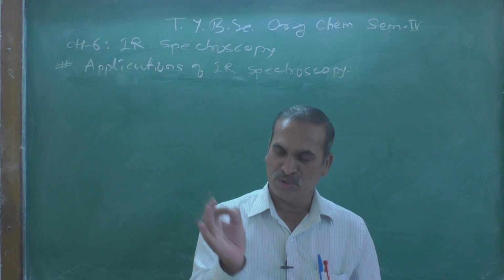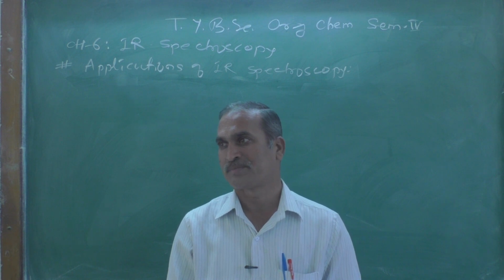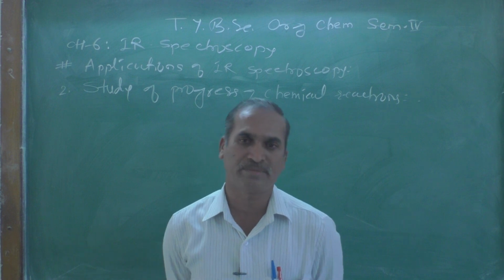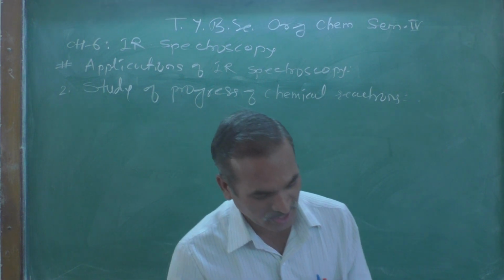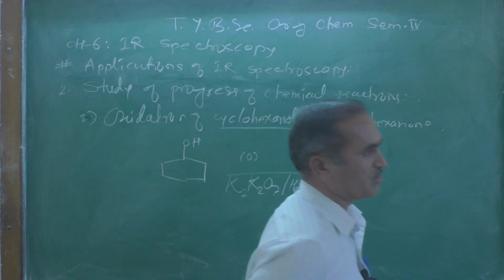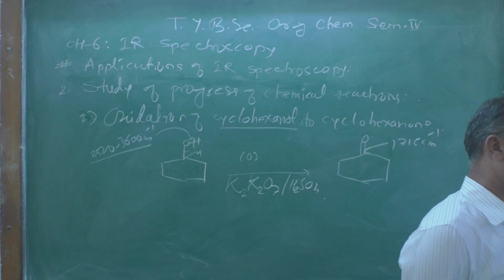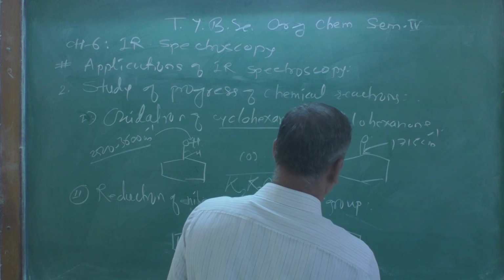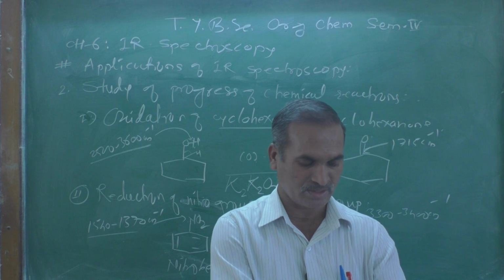Lect-18 T.Y.B.Sc. Sem-IV CH-6 IR Spectroscopy ( Org Chem)